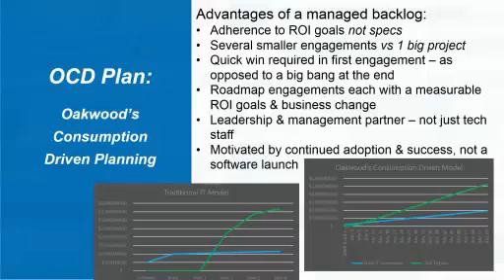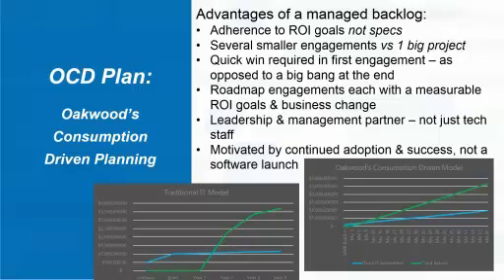Oakwood Innovation Factory - OCD Plan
This video covers Oakwood's Consumption driven planning methods within our Innovation Factory.